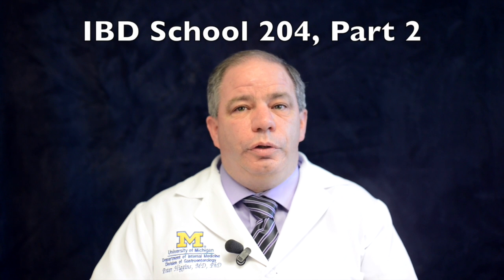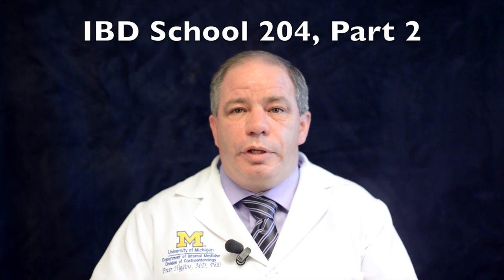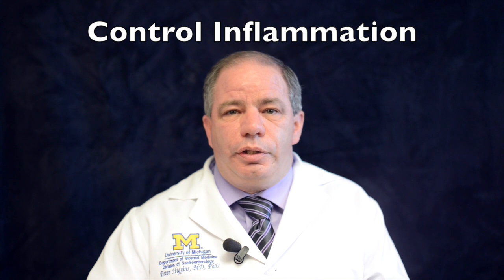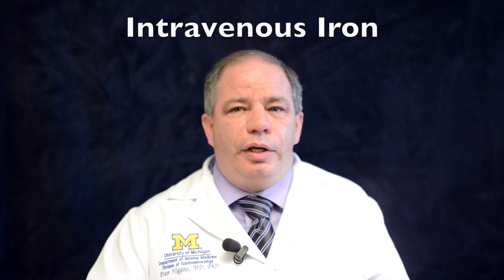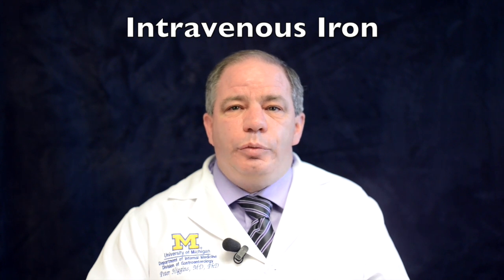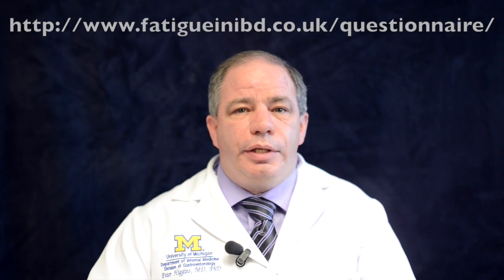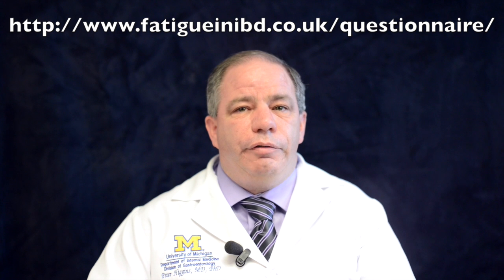IBD School 204 Part 2: Treating Fatigue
Welcome to IBD School 204 Part 2 with Peter Higgins on Treating Fatigue in IBD.